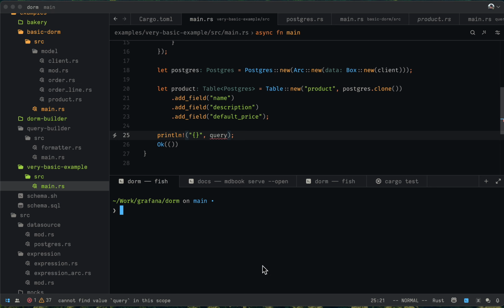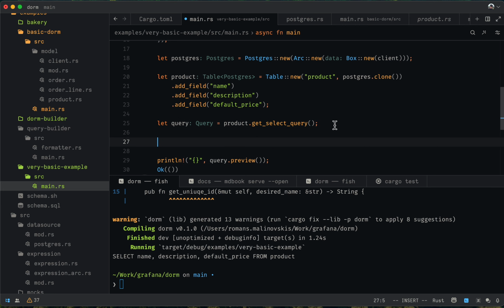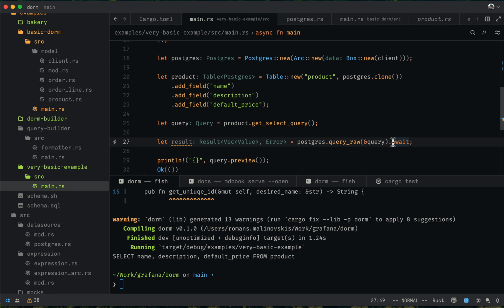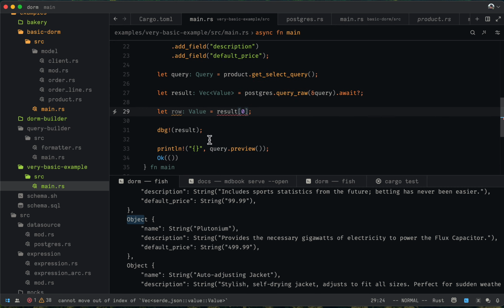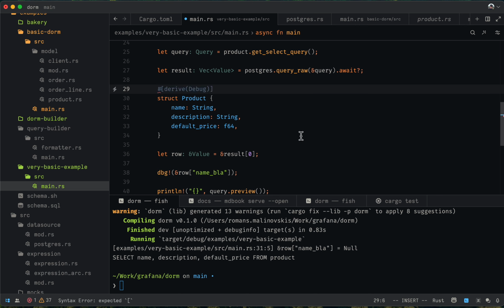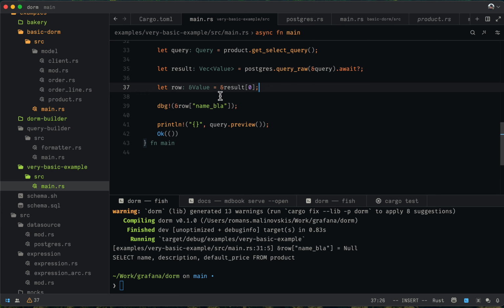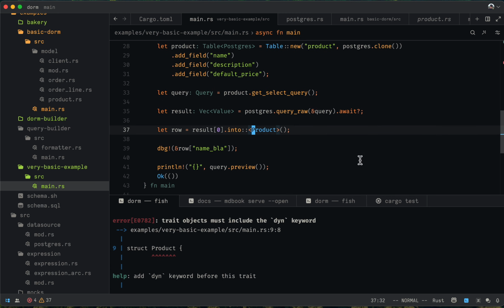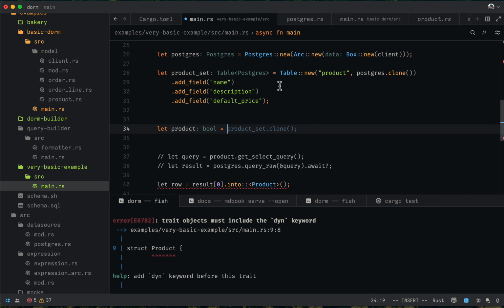DORM Intro 6